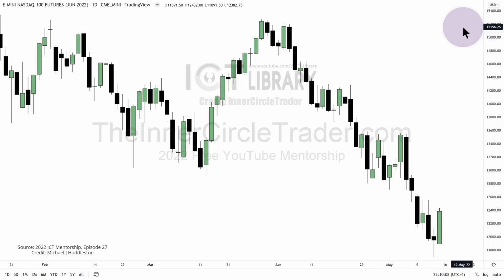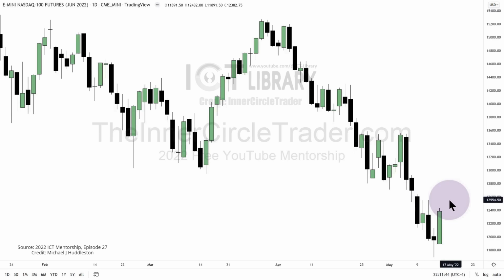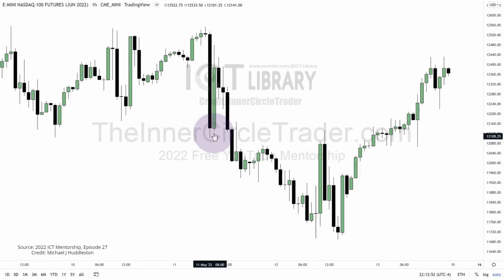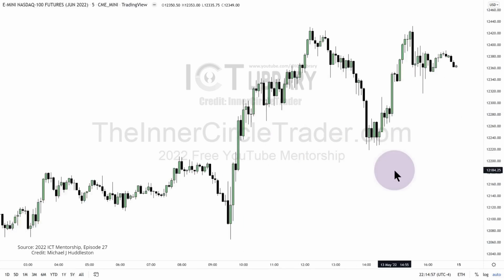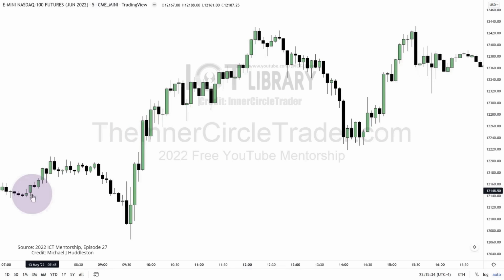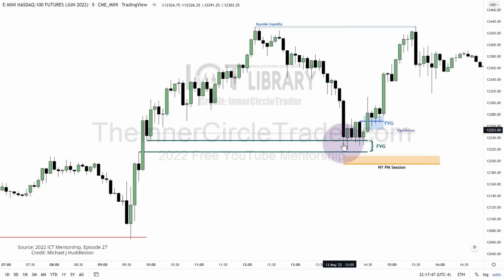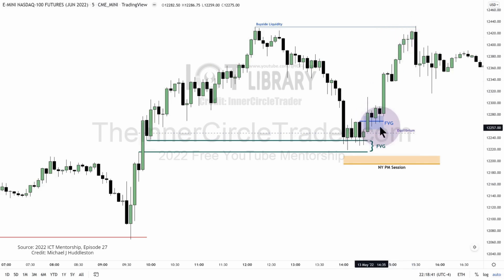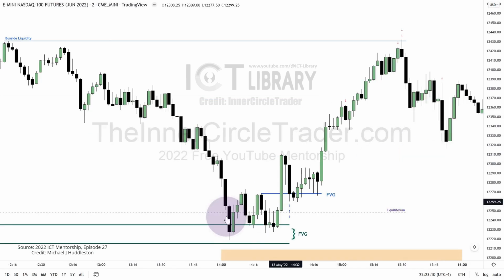ICT💎Counter Trend Ideas